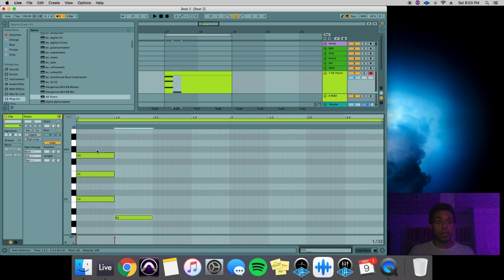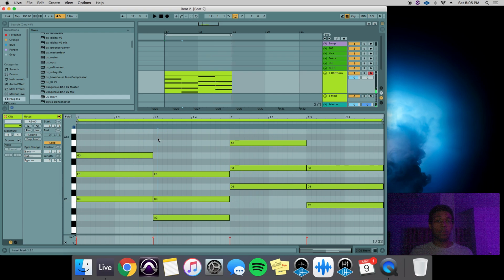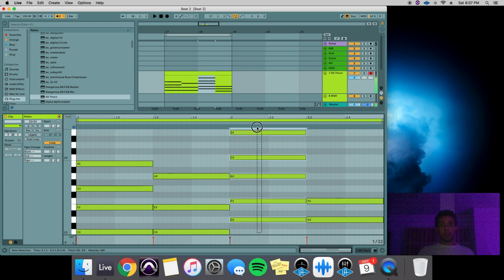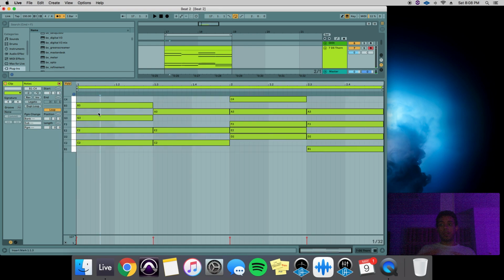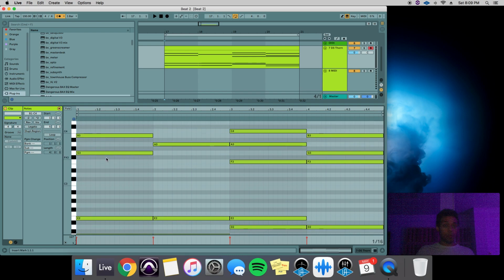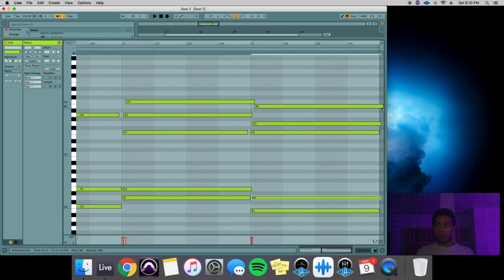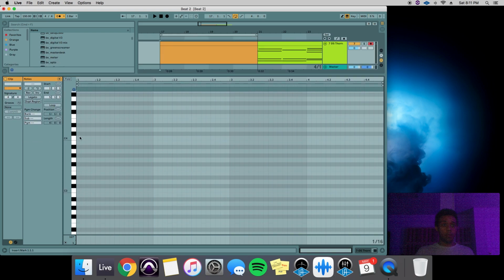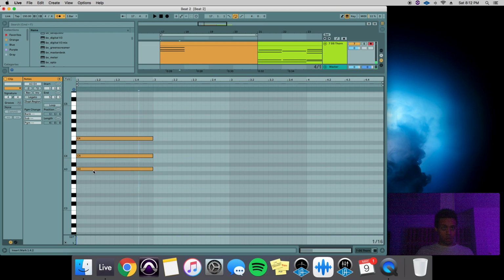Beginners Tutorial On How To Make A Chord Progression In Ableton Live 10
Here is a beginners tutorial on how to make a chord progression  in Ableton live 10. I go over theory and how to make a chord progression in both major and minor scales.